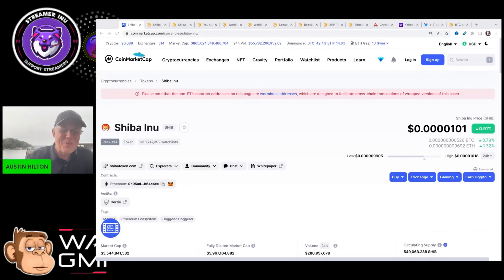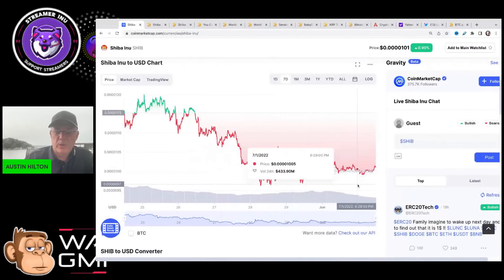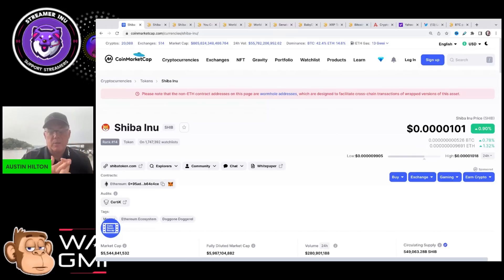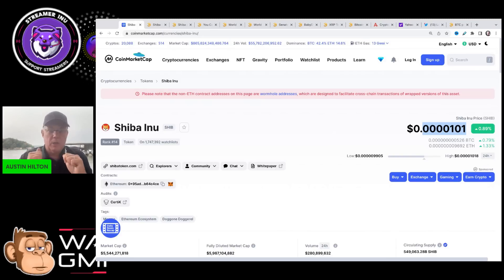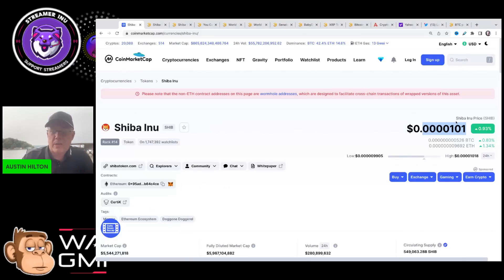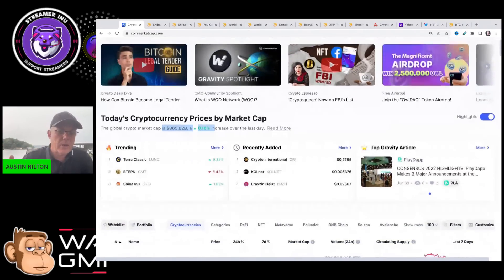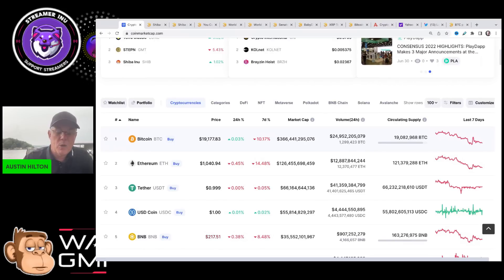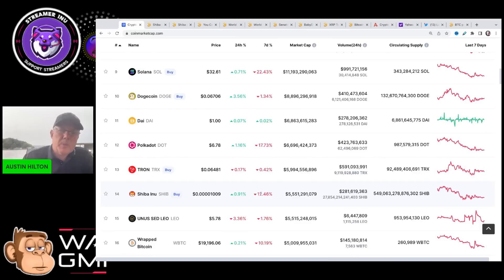SHIBA INU - NOW! (SHIBA INU COIN NEWS - GET THE LATEST SHIB NEWS!)